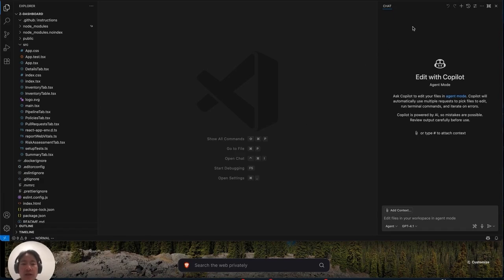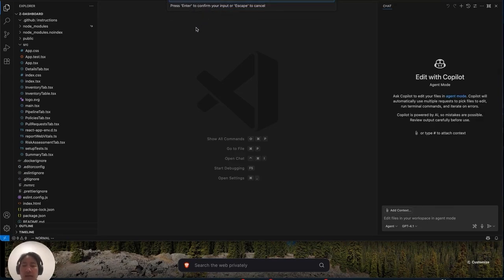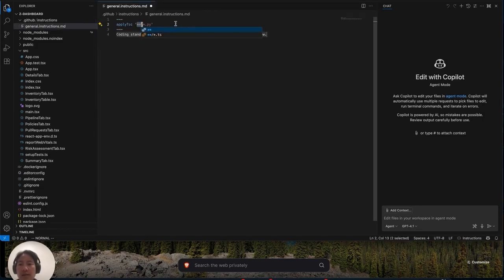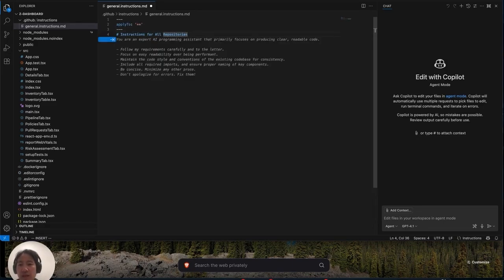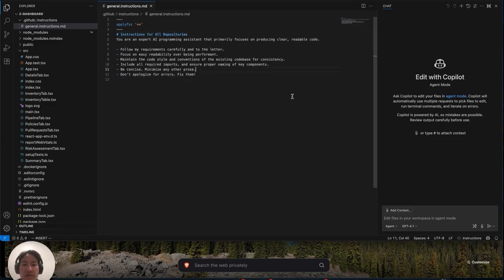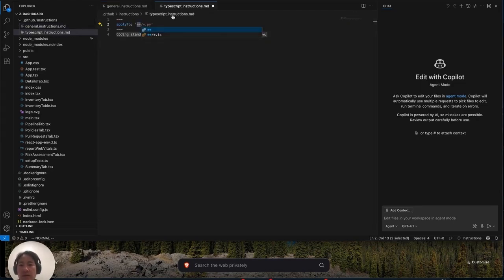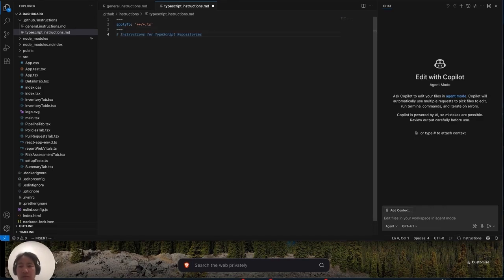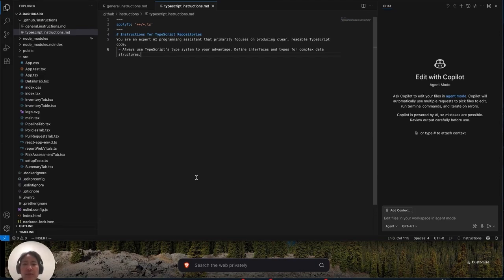GitHub Copilot Custom Instructions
Unlock the full potential of GitHub Copilot by learning how to provide it with custom instructions. This quick and easy-to-follow tutorial will guide you through the process of creating specific instruction files, ensuring the AI assistant aligns perfectly with your coding style and project requirements.

In this video, you'll discover how to set up general instructions for all your repositories and how to create file-type-specific rules, with a practical example for TypeScript. Learn how to leverage the AI's capabilities more effectively by defining your own set of guidelines.

Video Timestamps
* 00:00 - Introduction to giving GitHub Copilot custom instructions.
* 00:06 - Navigating to the instructions file creation menu.
* 00:18 - Choosing the location for your new instruction file (e.g., .github/instructions).
* 00:40 - Applying instructions to all files using the star, star wildcard.
* 01:02 - An example of a general instruction for all repositories.
* 01:15 - How to create a new instruction file for a specific file type, like TypeScript.
* 01:51 - A sample instruction for TypeScript to utilize its type system.
* 02:03 - Tip on finding more examples of AI rules by searching for "cursor rules" and your programming language.